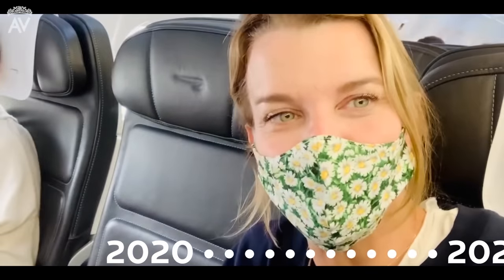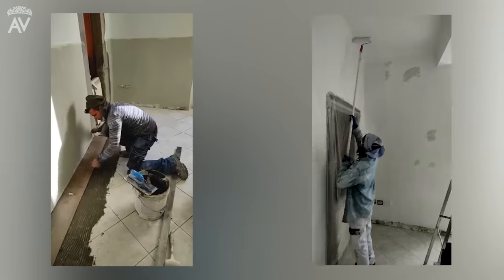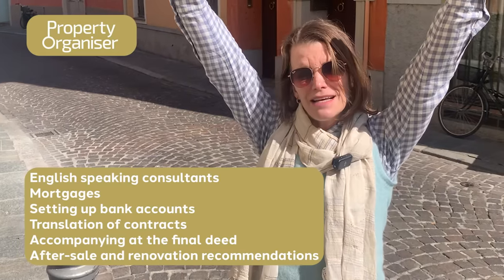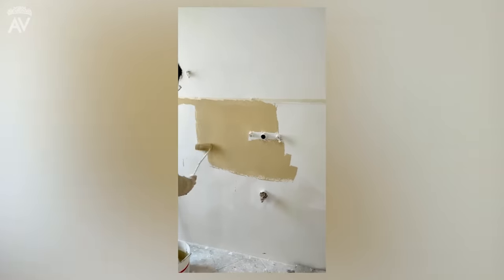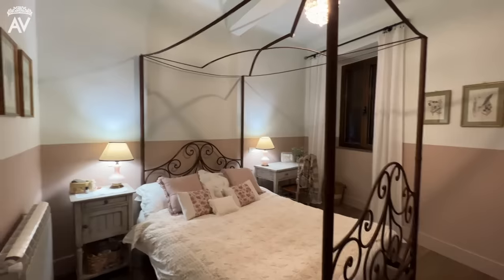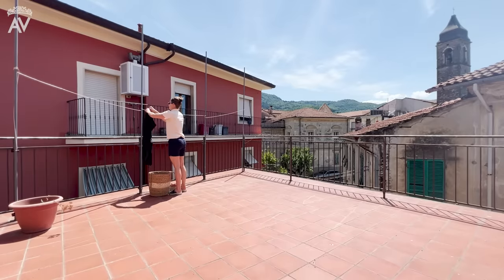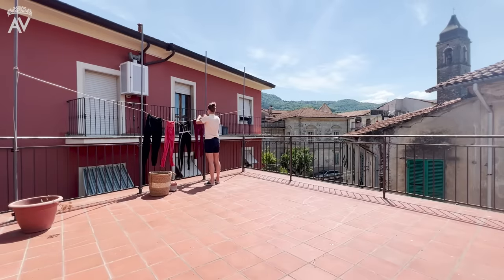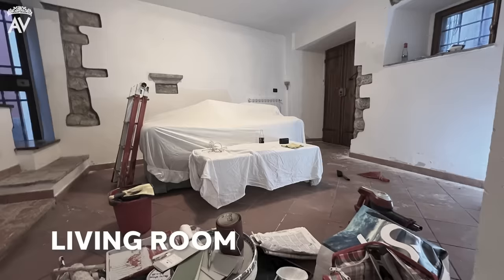Renovating my Little ITALIAN HOUSE, 1 Year in 15 minutes (lots of Timelapse too!)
Check out Property Organiser, your key solution for real estate in Italy & London!

Italy Renovation videos once a month.